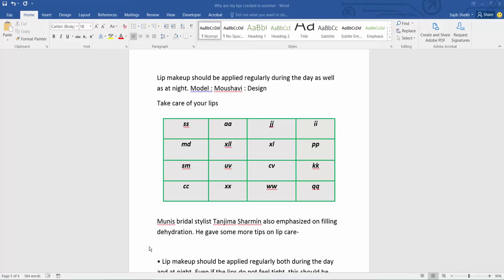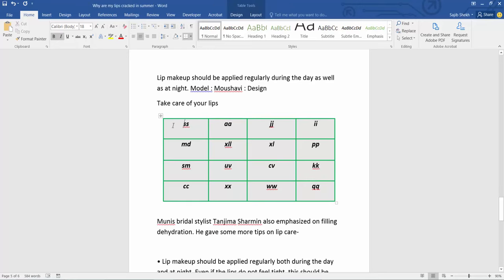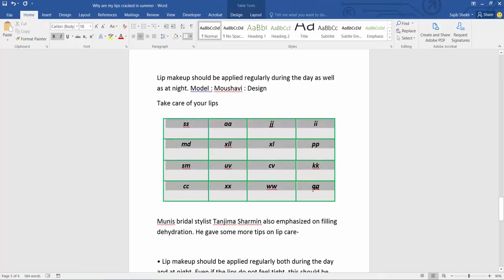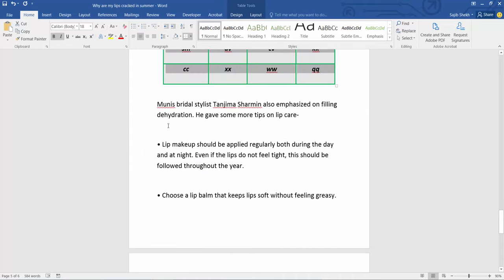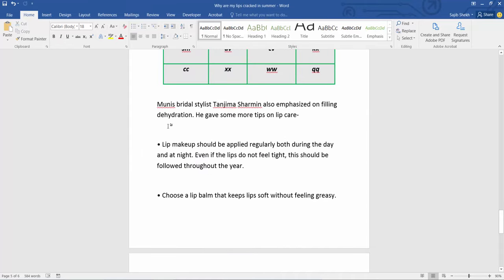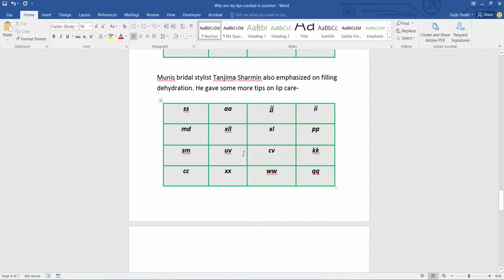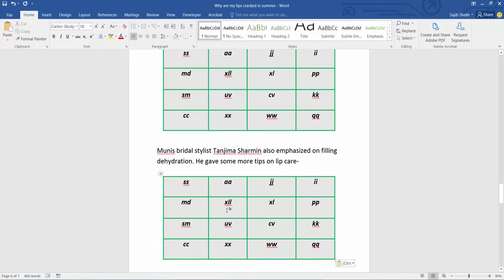How to copy a table in Microsoft Word Document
Hello everyone, Today I will show you, How to copy a table in Microsoft Word Document.